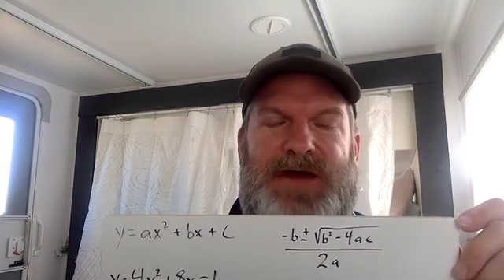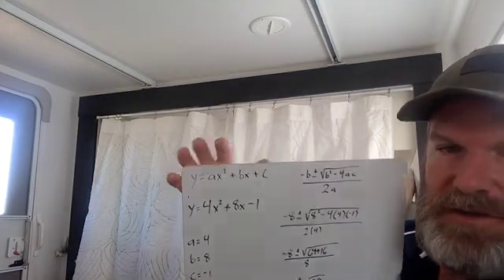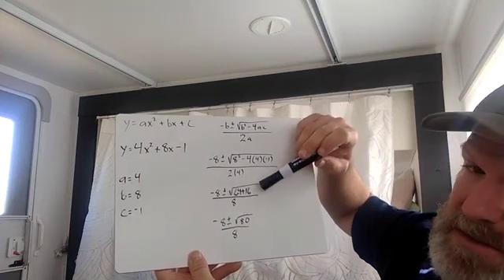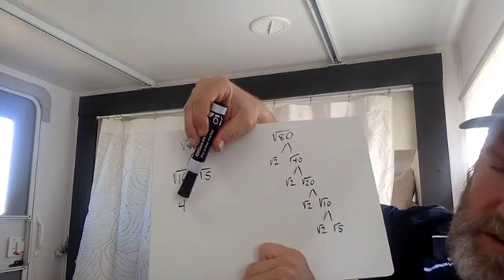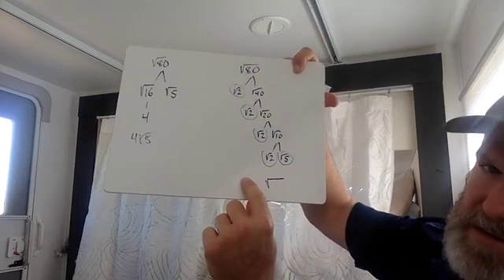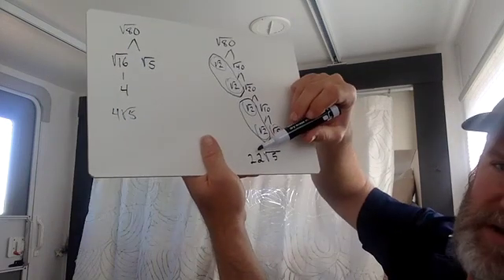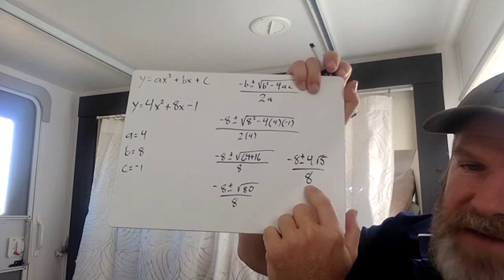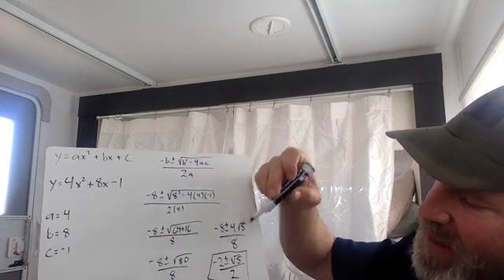quadract formula example